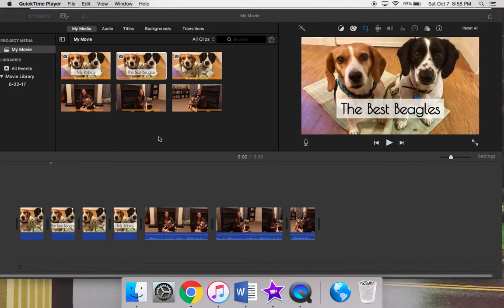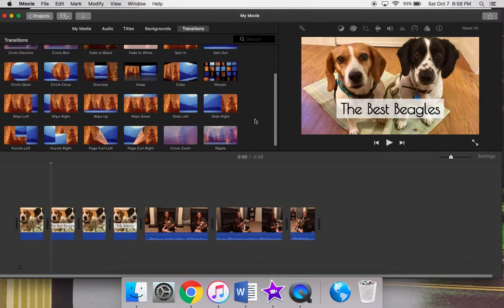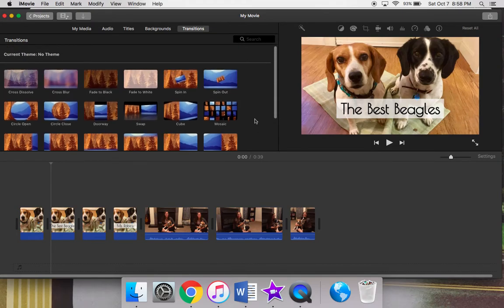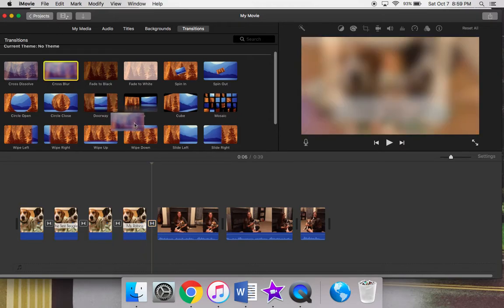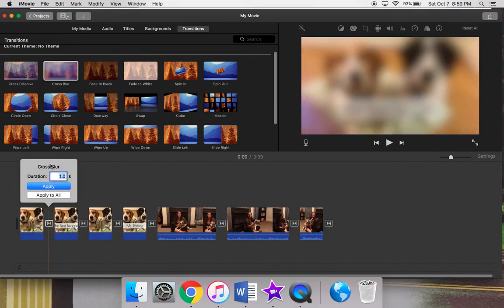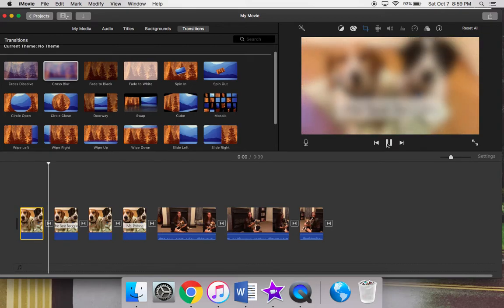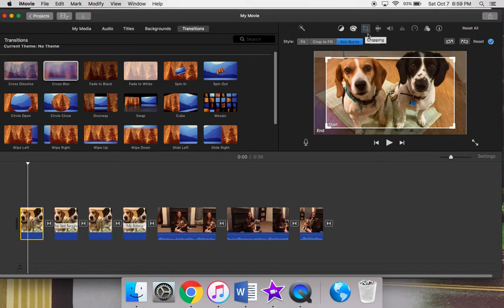Adding transitions and working with photographs in iMovie